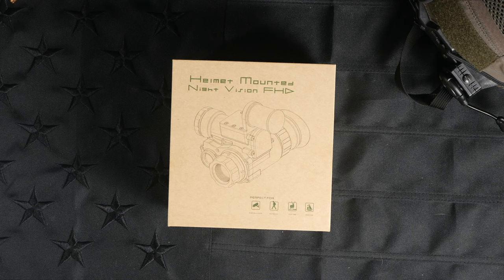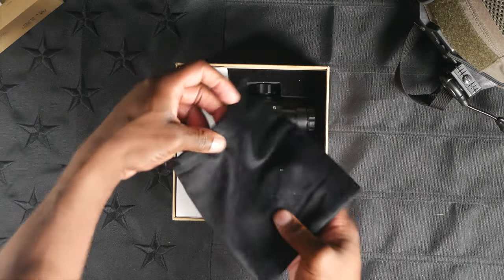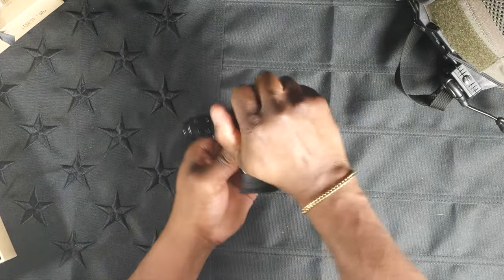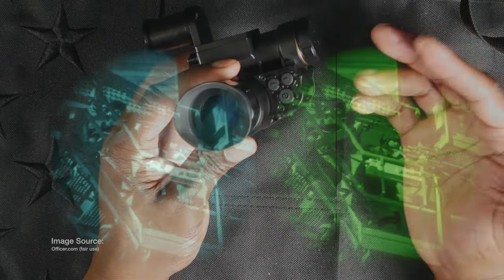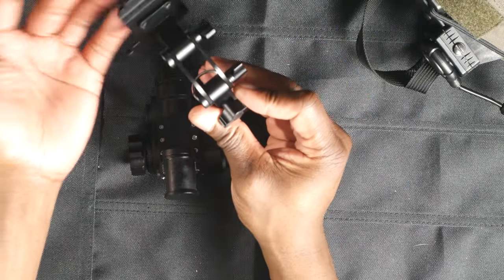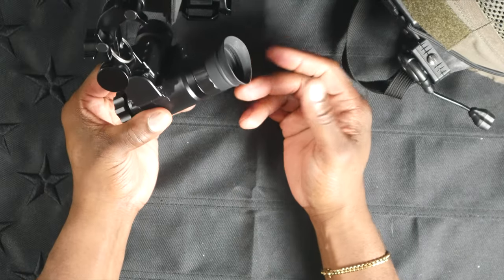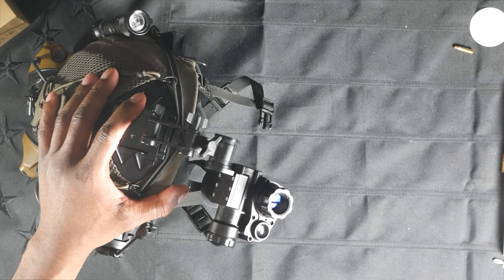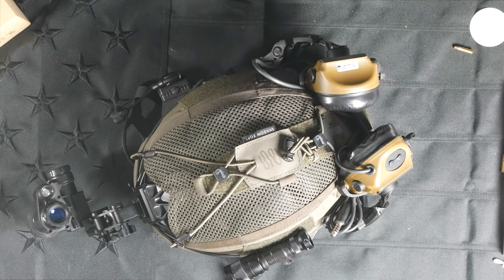THE NVG10 | Is DIGITAL NIGHT VISION Any GOOD? - Unboxing and Impressions!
Want an NVG-10 of your own?
REMEMBER TO SAVE 10 PERCENT WITH CODE GUNPLAY10

Welcome to GunplayTV, where we bring you the latest and greatest in tactical gear, preparedness and firearms! In this episode, join us as we dive into the thrilling world of night vision with our initial impressions of the NVG10 Digital Night Vision Monocular.

🔦 The NVG10 is a cutting-edge night vision monocular designed to provide unparalleled clarity and visibility in low-light conditions. Whether you're a seasoned night ops professional or a nocturnal outdoor enthusiast, this device promises to elevate your nocturnal experiences.

In this video, we'll share our first-hand experiences with the NVG10, highlighting its key features, performance, and usability. From its compact design to its advanced optics, we'll explore how this monocular delivers exceptional image quality, enabling you to navigate the darkness with confidence.

👁️‍🗨️ Key Features:

-Crystal-clear optics for enhanced visibility
-Lightweight and ergonomic design for maximum comfort
-Easy-to-use controls for seamless operation
-Rechargeable and Hot-Swappable 18650 battery for extended nocturnal adventures
-Versatile mounting options for customization

🌌 Whether you're into night hunting, camping, or simply exploring the great outdoors after sunset, the NVG10 is here to redefine your night vision experience. Join us as we unbox, demonstrate, and share our initial impressions of this exciting piece of gear.

🤔 Have you tried the NVG10 Monocular, or are you considering adding it to your gear collection?

🔗 Product Link: [Insert NVG10 Monocular Link]